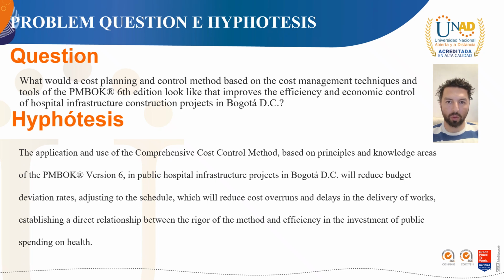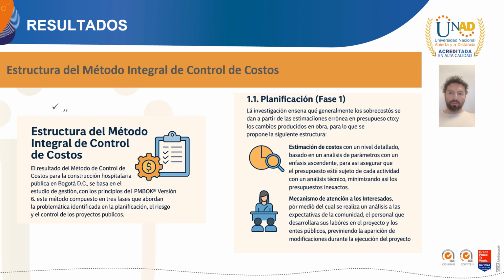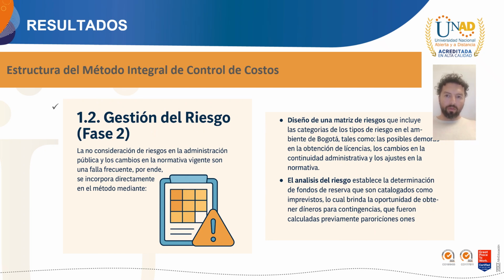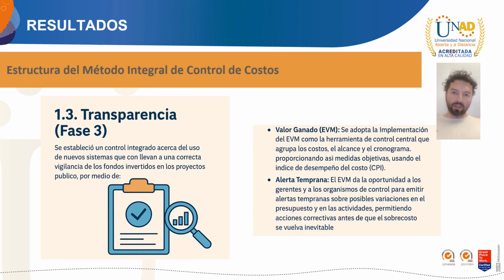21 de noviembre de 2025